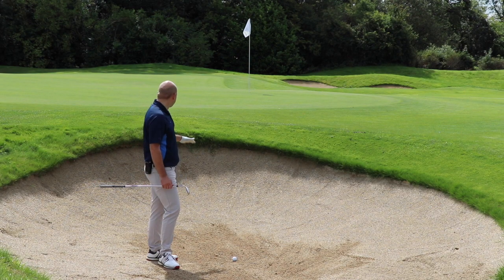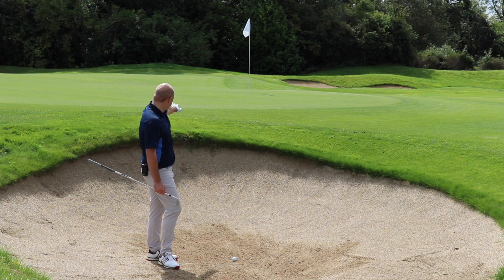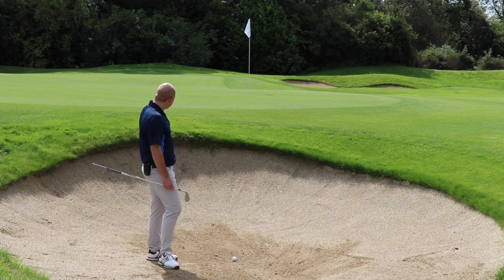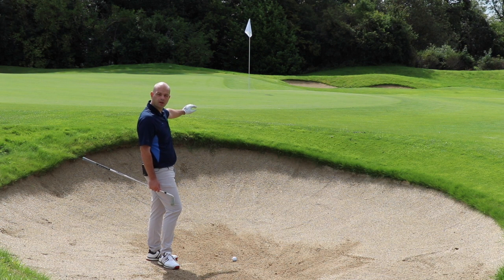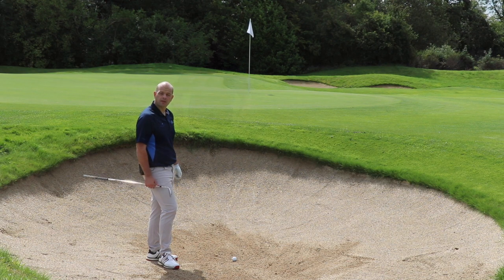How to make bunker shots easy. With Matt Sandercock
How to make bunker shots easy. With Matt Sandercock, PGA Professional, Mount Juliet